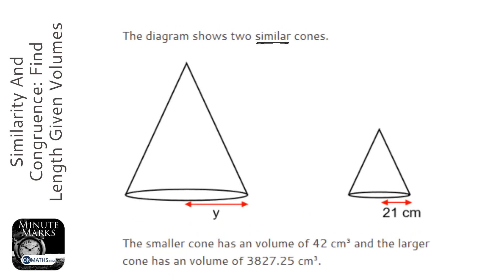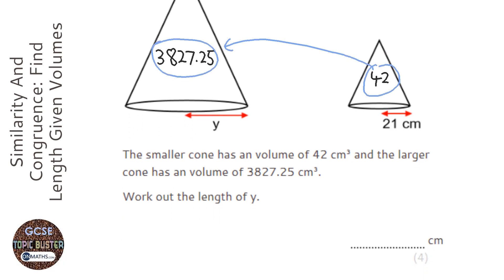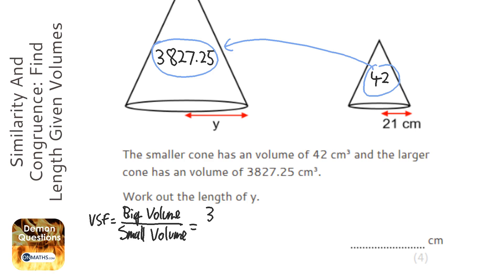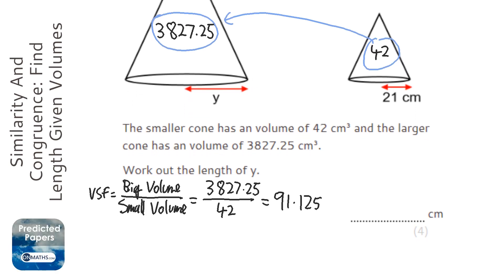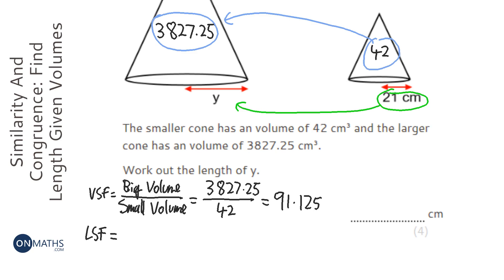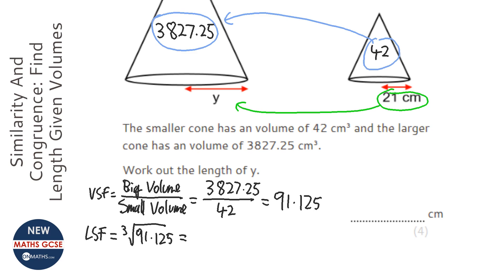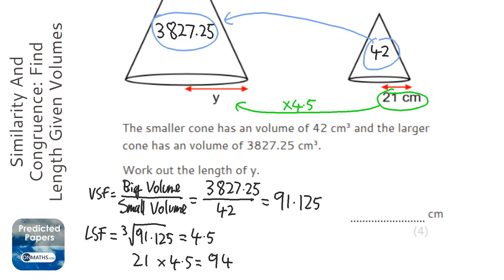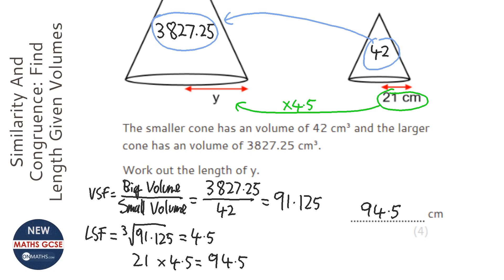Similarity And Congruence: Find Length Given Volumes (Grade 8) - OnMaths GCSE Maths Revision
Topic: Similarity And Congruence: Find Length Given Volumes